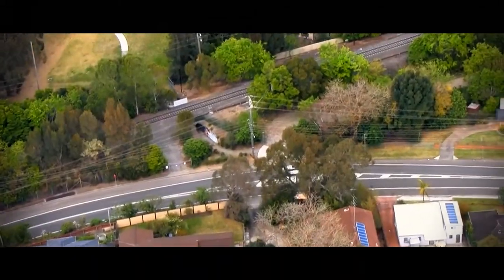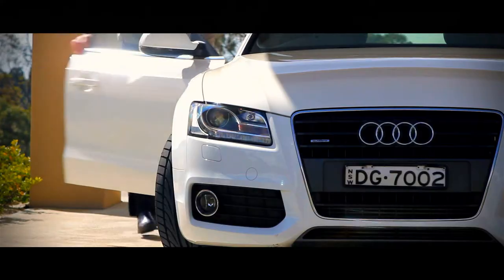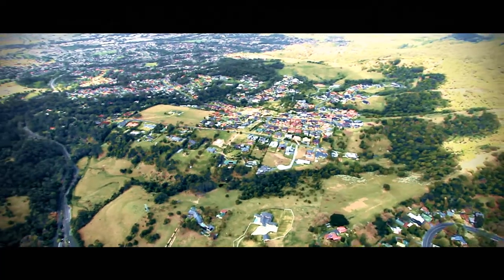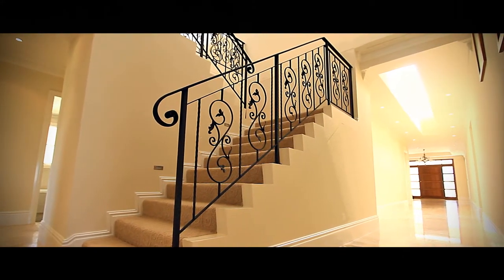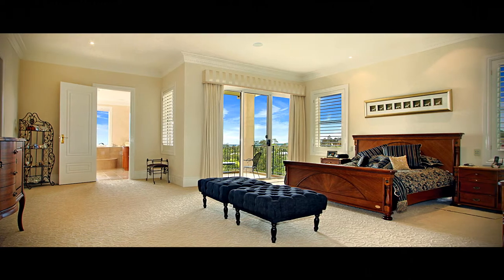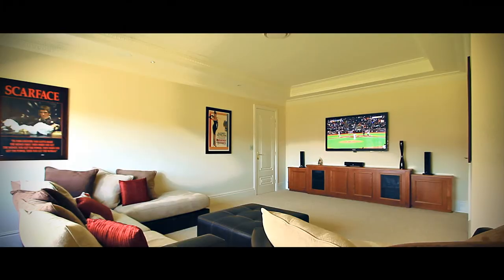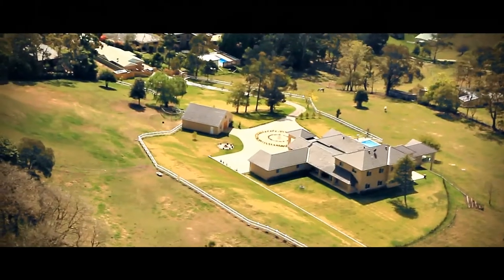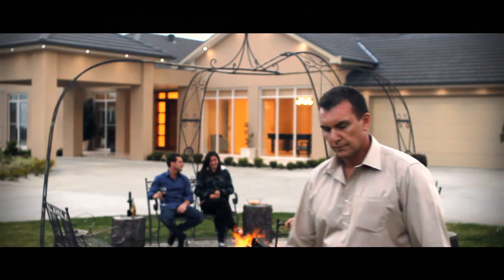David Geary - 227 Cordeaux Rd Mt Kembla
Set on an expansive 5.76 hectares (approximately 14.4 acres) of clear land in the foothills of the historic Mt Kembla Escarpment. This enormous but angelic residence has peacefulness and warmth which empowers you with each step of 1,454sqm home. This home has been designed to be energy efficient and practical but also built for today, tomorrow and beyond.

Architecturally no detail has been overlooked; with the highest quality finishes and inclusions it leaves nothing to be desired. From the generous living and family areas, luxurious bathrooms, expansive main bedroom with massive walk in robe. to the sparkling resort style pool which overlooks the magnificent Illawarra escarpment.

This property is a dream for the entertainer with a spacious cabana which is fully equipped with, dinning, lounge a semi kitchen BBQ area which opens onto the pool and another outdoor alfresco dinning area. This home allows you to indulgence in the finer things in life. a theatre room, gym and sauna, a dream Bizzaza tiled pool, stables and sound studio or artist's haven and an impressive and fully acclimatized wine cellar plus a library and billiard room.

The residence is also a smart home with a C-Bus microprocessor-based control and management system which is used to control lighting and other electrical services such as TV, blinds, pumps, Audio Visual Devices, Motors, etc; the system can be used to easily control virtually any type of electrical powered device. The lists of impressive feature are too expansive to outline. The perfect entertainers pad, inside and out. If it's lifestyle you're after then this is your dream home.